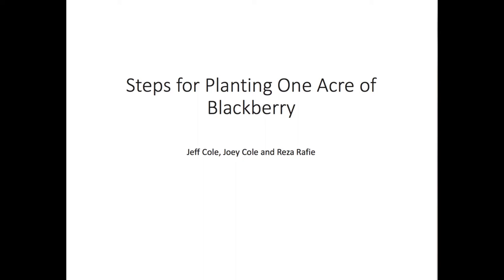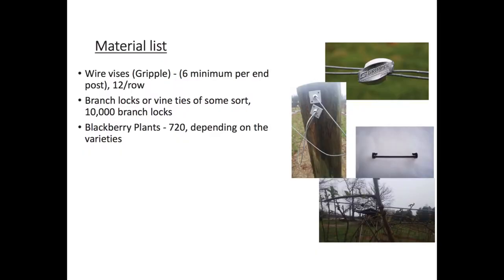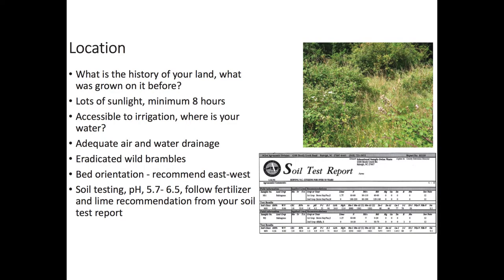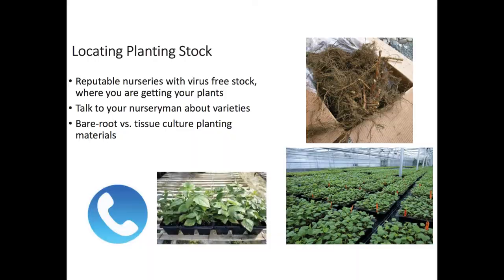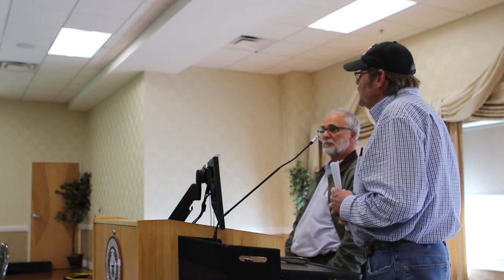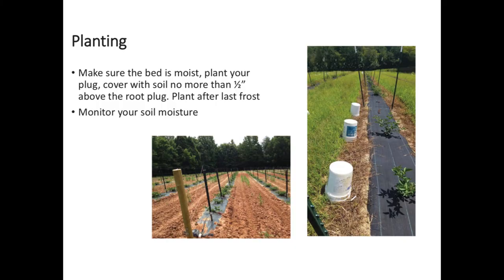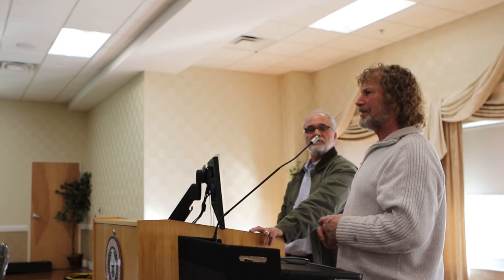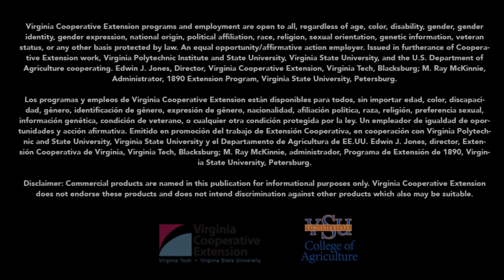How to Commercially Grow Blackberries on 1 Acre - Cole Berry Farm - VSU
Meet Joey and Jeff Cole of Cole Berry Farm that commercial grow local blackberries for sale to the wholesale markets. In this video they will talk about the full scope of how to grow blackberries and the costs involved.

Filmed at 2018 Berry & Marketing Conference at Virginia State University.